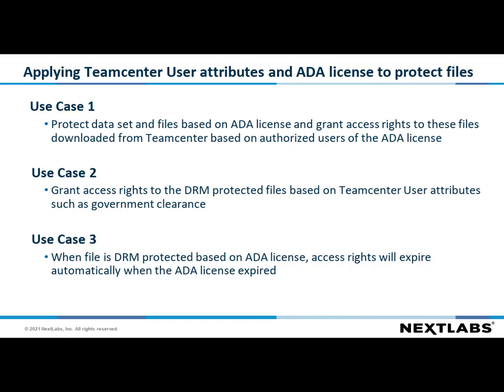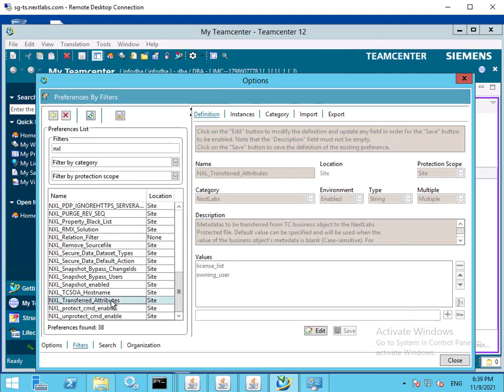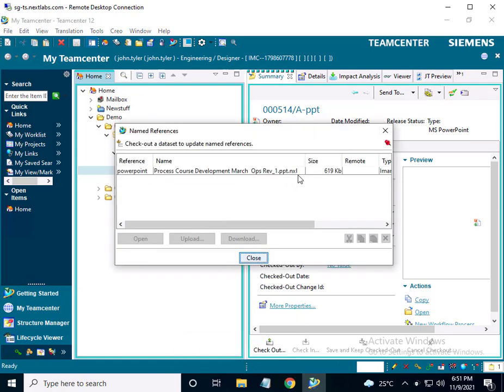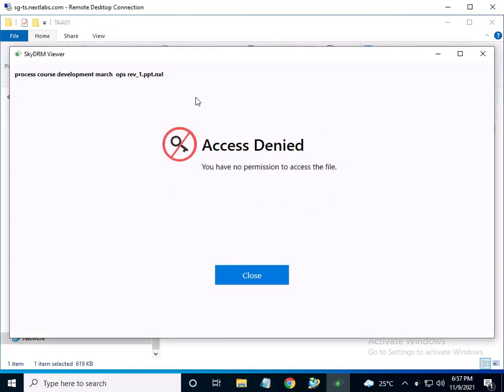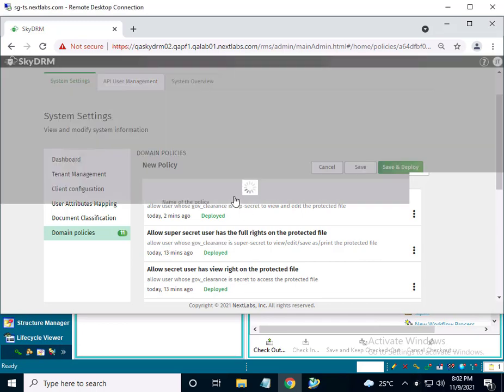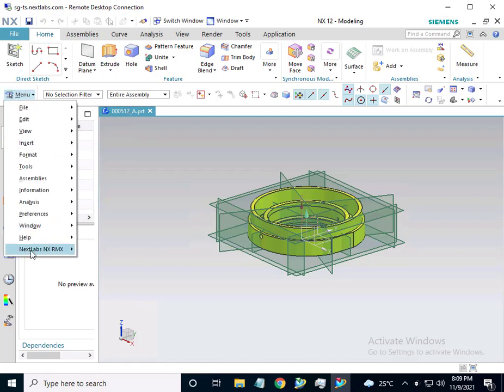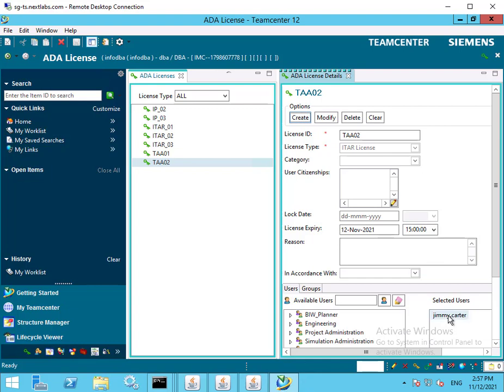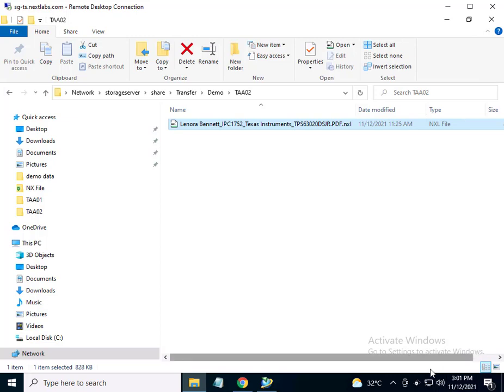Extending Teamcenter Security & Authorized Data Access model (ADA) to Protect Files with DRM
In this NextLabs demo, we will show how Teamcenter user attributes and ADA license will be applied to protect files using digital rights management (DRM) in three use cases. NextLabs’ enterprise digital rights management (EDRM) for Siemens Teamcenter provides enhanced protection with advanced rights protection capabilities to ensure business-critical data remains secure. Persistent data protection allows product teams to securely collaborate and share valuable information with partners and multi-level supply chains without the risk of compromise or threat. Moreover, authorized users can open, view, an modify protected files using native applications such as Siemens NX, as seen in the demo.

0:00 Introduction
0:49 Use Case 1: Protect Data Set and Files Based on ADA License and Grant Access Rights to Files Downloaded from Teamcenter Based on Authorized Users of the ADA License
5:55 Use Case 2: Grant Access Rights to the DRM Protected Files Based on Teamcenter User Attributes
10:30 Use Case 3: Access Rights for DRM Protected File Expire Automatically when the ADA License Expired

For more information on NextLabs Enterprise Digital Rights Management (E-DRM) solution, SkyDRM, please

Why NextLabs?